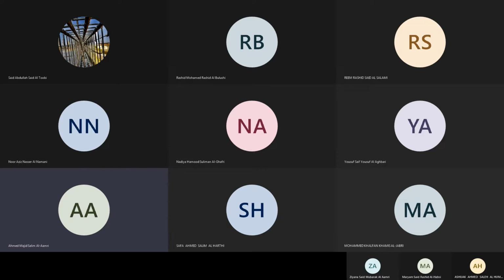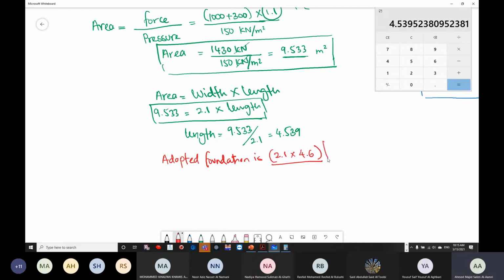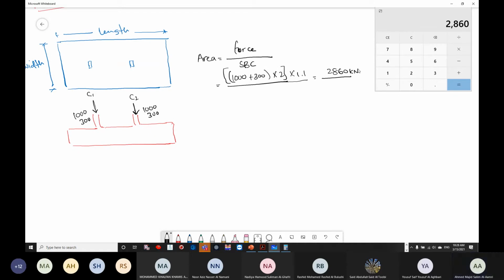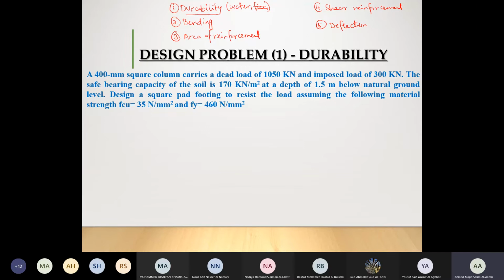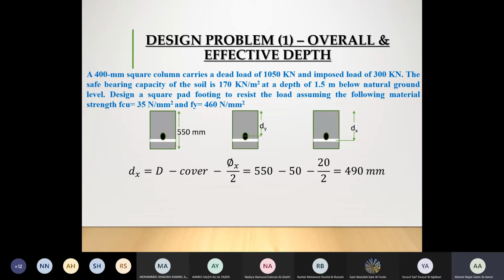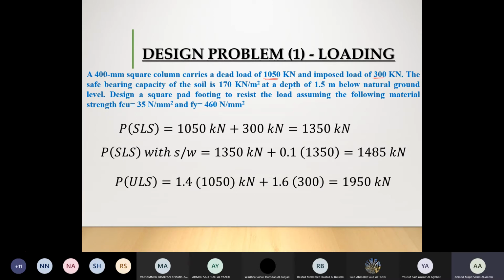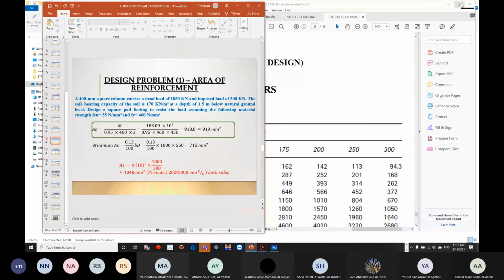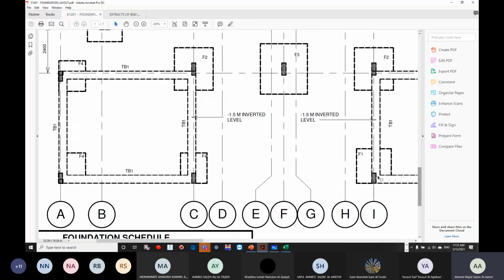ADVANCED RC DESIGN - SESSION 7.2 - DESIGN OF ISOLATED FOUNDATIONS (PART 2)